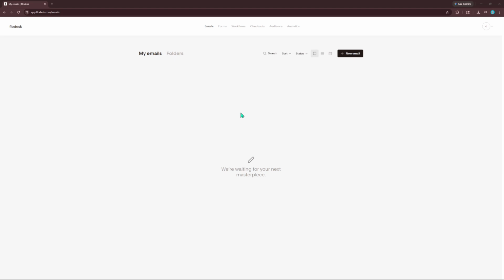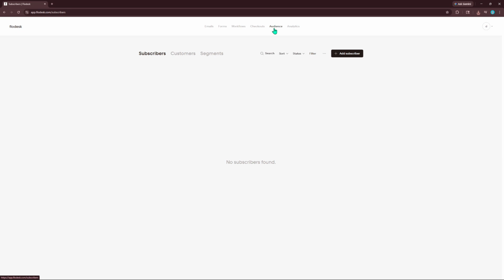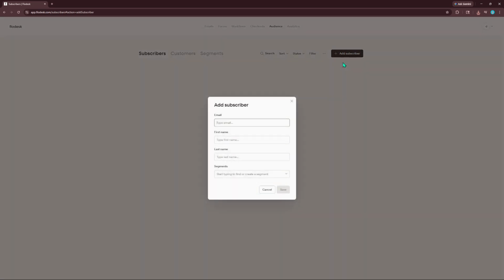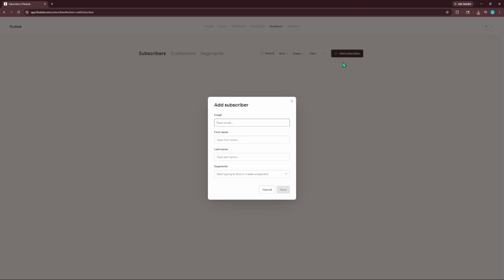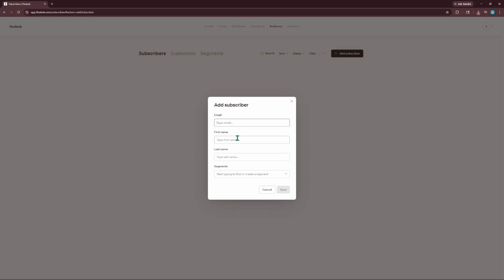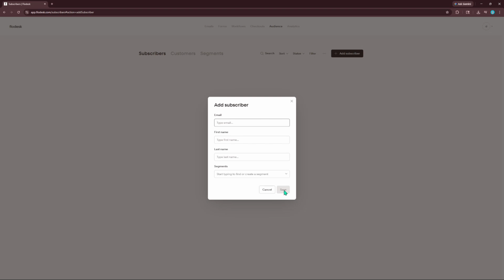How to Import Contacts Into Flodesk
In this video, I’ll show you how to import contacts into Flodesk.

The method is very simple and clearly described in the video. By following all the steps, you’ll easily learn how to import contacts using a CSV file, map your contact fields correctly, organize subscribers into segments, and grow your email list in Flodesk.